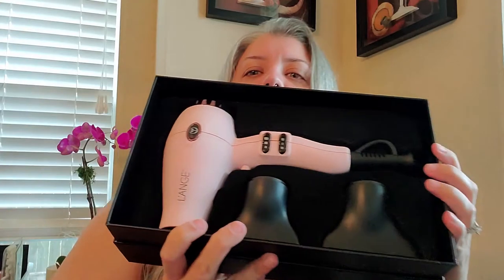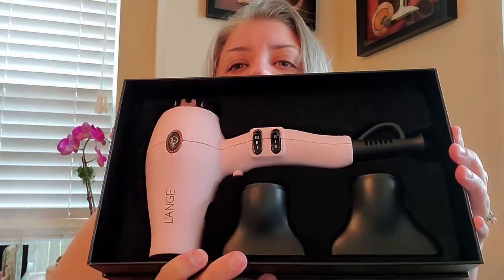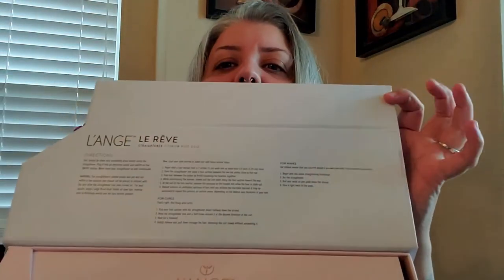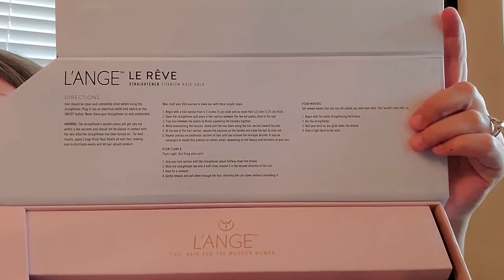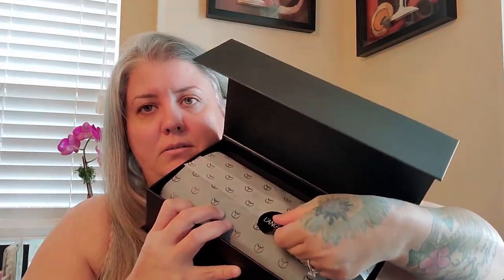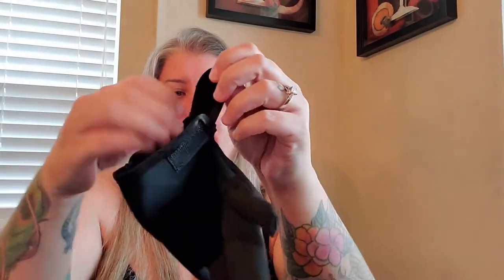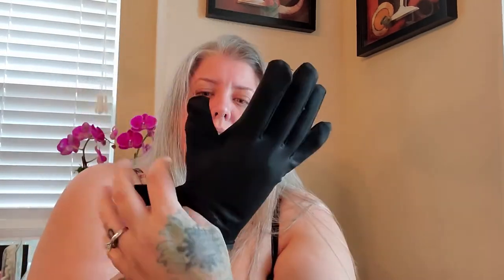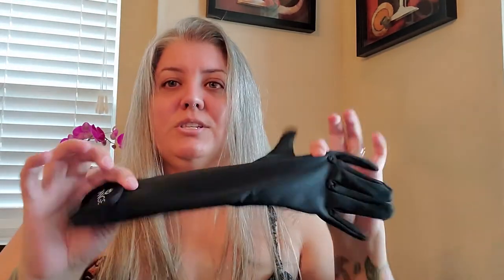L'ange Haul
I finally got my L'ange Haul.. I wanted to see what the fuss was all about. This is not a paid endorsement. I ordered these products on my own to try them.